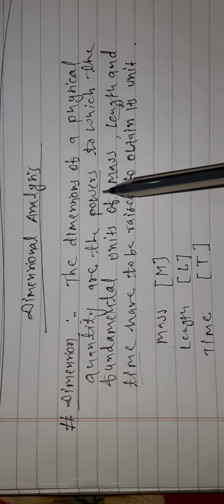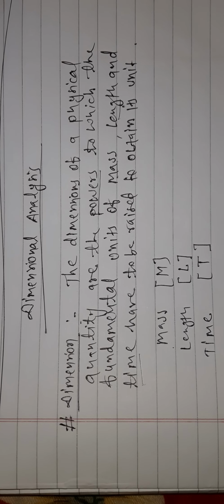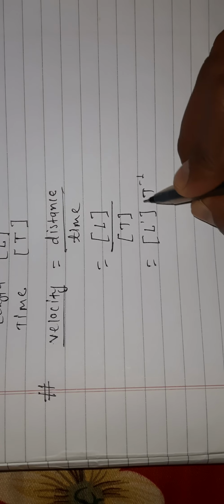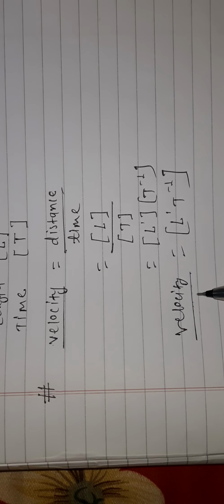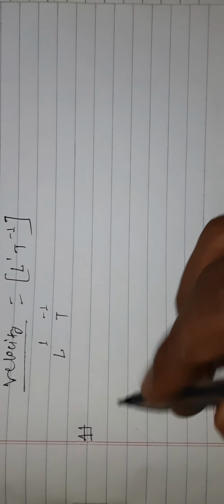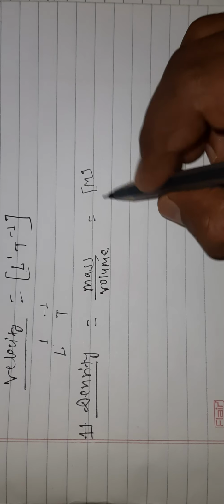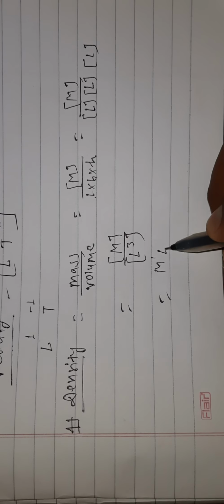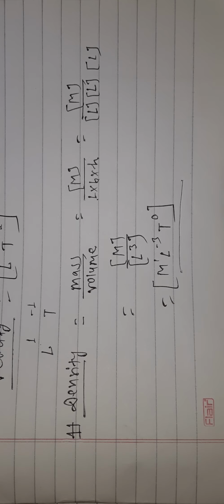what is Dimensional Analysis | how to write dimension of a physical quantity | mechanics | NEB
guys in video we will discuss about dimensional analysis. how can we write the dimensional formula of a physical quantity. understand in minute guys. this is a part of a mechanics. you gonna miss it guys.

SEE CLASSES